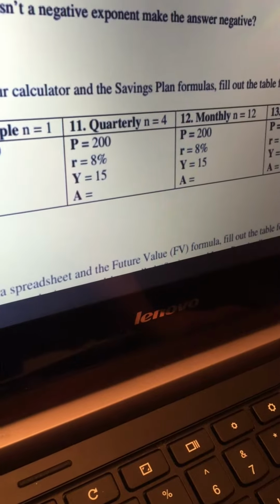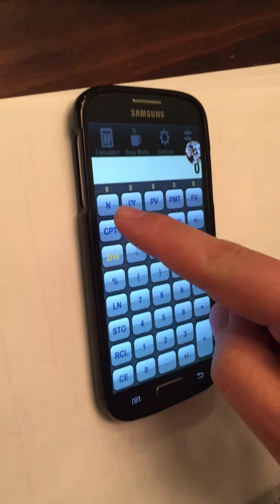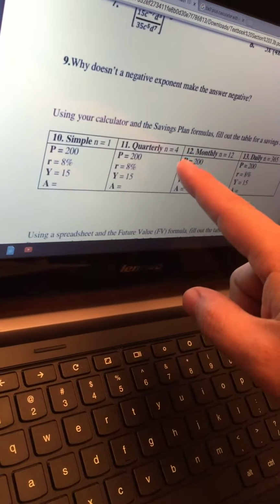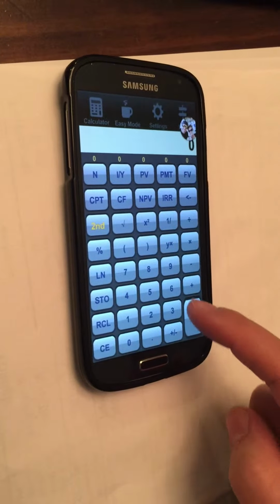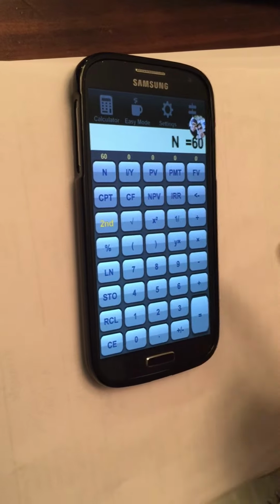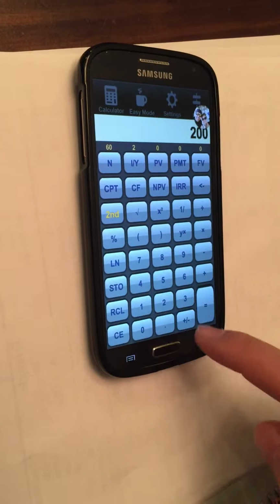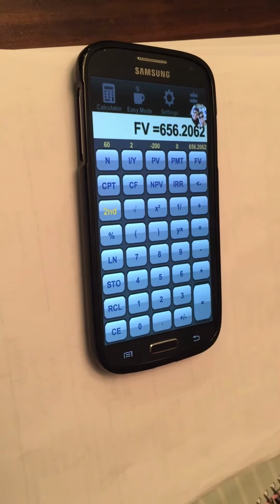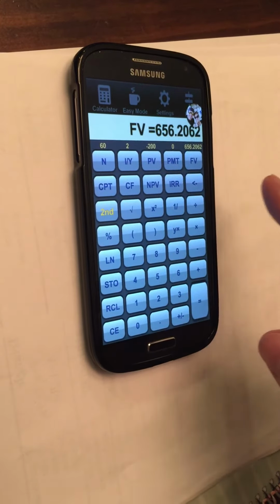Financial Calculator Finding Future Value FV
This is how to find FV on a financial calculator - and it teaches how to solve problems that are compounded quarterly.